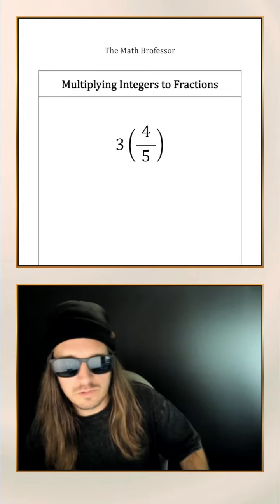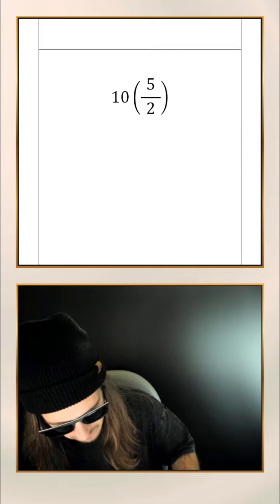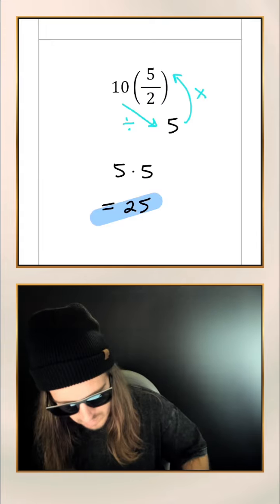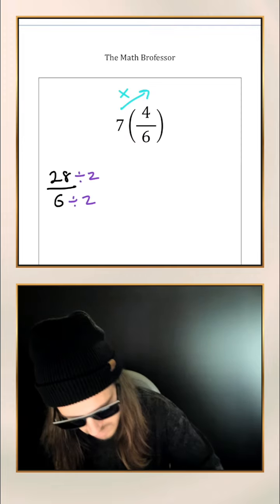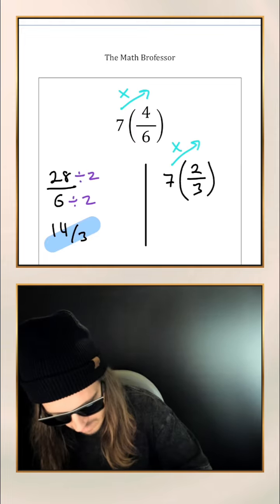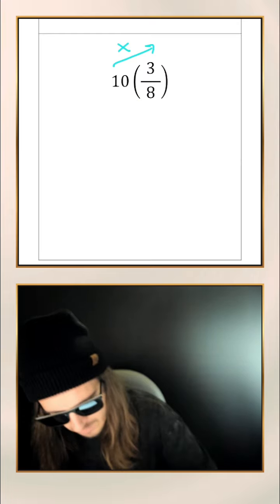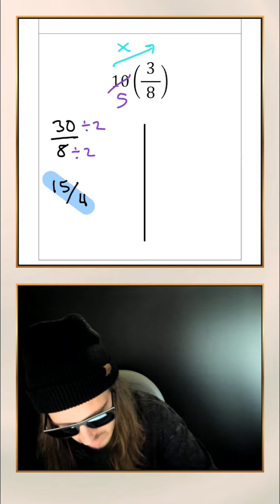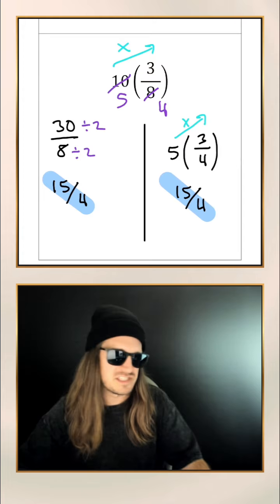How to multiply integers to fractions: “multiply up and divide down”.